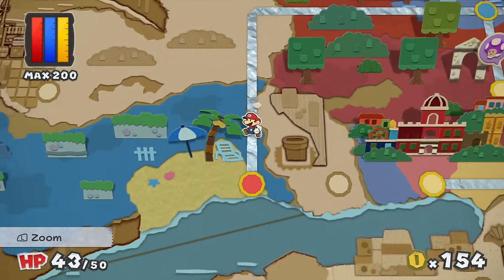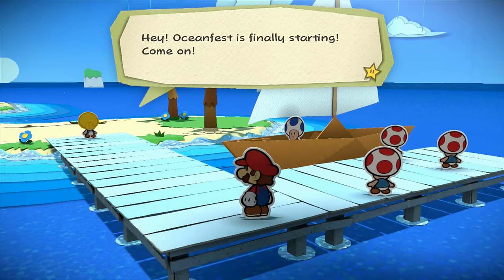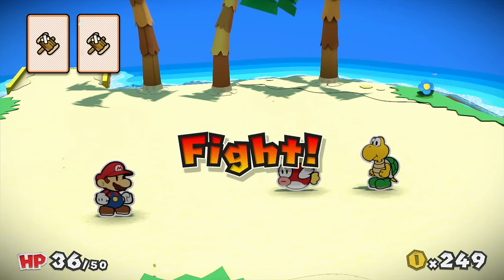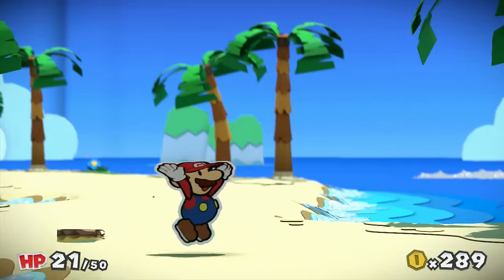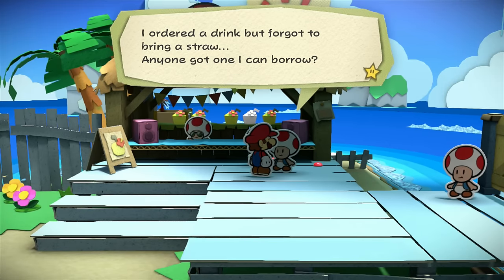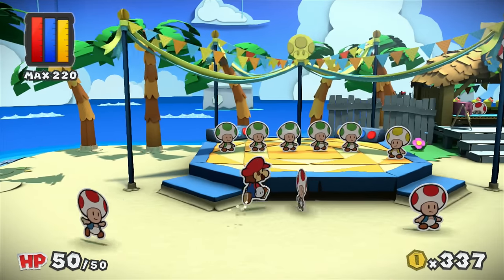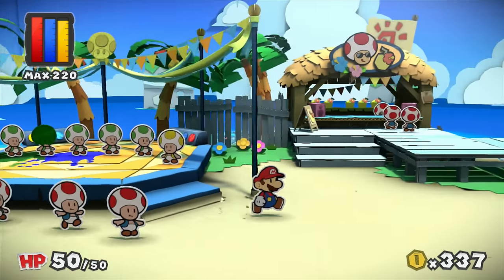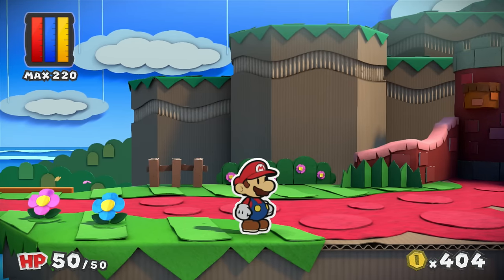Oceanfest!! - Paper Mario: Color Splash Gameplay - Episode 6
Welcome to Paper Mario: Color Splash! In this Let's Play Playthrough of Paper Mario Color Splash, we will be walking through this colorful new Paper Mario story!

In Paper Mario Color Splash Part 6, we head into the new level Bloo Bay Beach! We attend Oceanfest, observe a blue Toad sailing out to the end of the world, and find a pirate treasure! In Oceanfest we play a game of Toad and Go Seek, and then a game of Toad Shuffle to win the Blissful Beach entrance key! We head into the private resort to find our first Mini Yellow Paint Star!

Paper Mario: Color Splash is a new game in the Paper Mario RPG franchise for the Nintendo Wii U! Someone's been draining the color from Prism Island! It is our job to help Mario unravel the mystery and use the power of paint to restore the island!

More Zebratastic videos on my bonus channel!

More information about Paper Mario: Color Splash:
A colorful mystery is afoot on Prism Island
A mystery is afoot on Prism Island - and only Paper Mario can solve it by restoring the island's vanishing colors with his new Paint Hammer and the powerful Battle Cards up his sleeve. These fresh layers of strategy, along with the hilarious action adventure gameplay the series is known for, make this one of the most colorful Paper Mario action-adventure games ever.
A hilarious action-adventure game set on mysterious Prism Island.
The Paint Hammer lets Mario restore the drained color of Prism Island
Color in colorless spots to solve puzzles and search for clues.
Revive Toads who have been drained of their color.
New Battle Card system
Cleverly use Battle Cards during puzzling battles to defeat enemies.
Summon objects with Things cards.
Use Enemy cards to summon allies.
The new cutout feature allows you to extract areas from environments to overcome obstacles whenever possible.